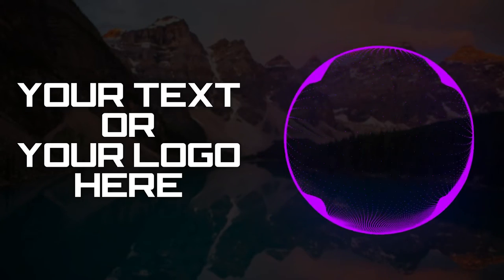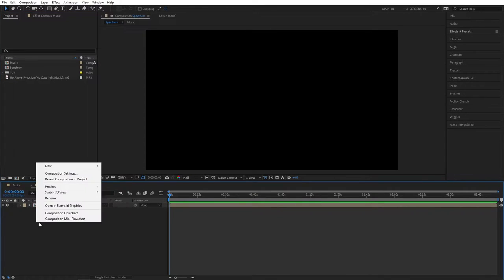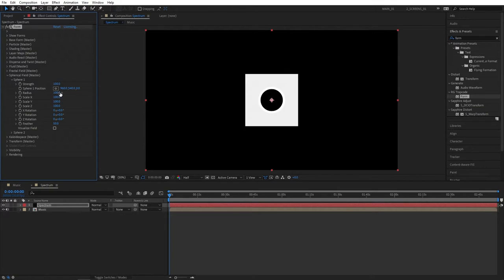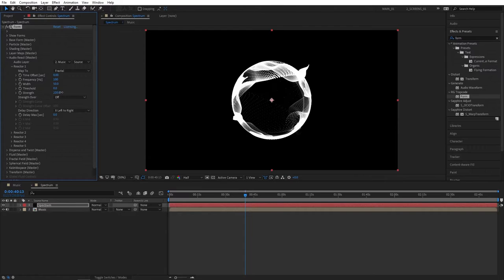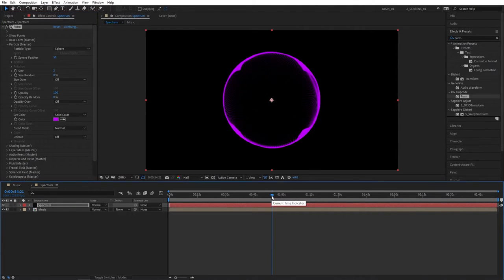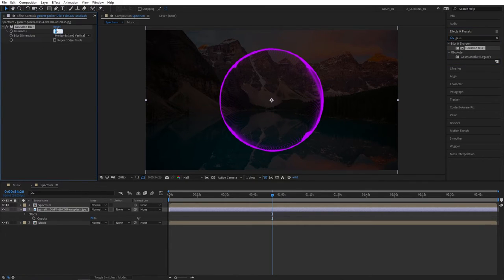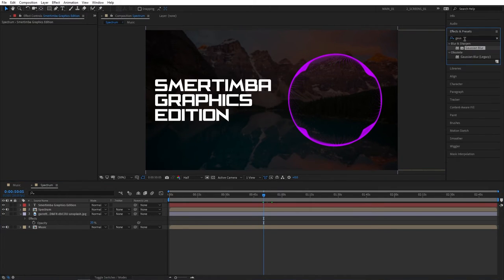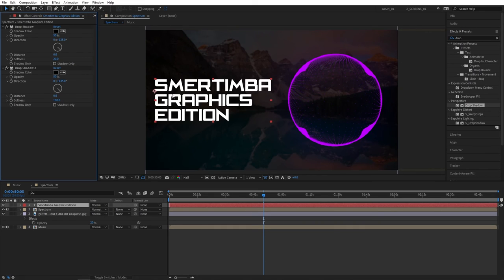NCS Audio Spectrum Tutorial in After Effects | NCS Visualizer Tutorial | Trapcode Form Plugin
Interested in finding out how NCS music channel makes their audio visualizers? Then this video is for you!
In this tutorial I show you how to create NCS Audio Spectrum/Visualizer in Adobe After Effects using a Trapcode Form plugin. It is famous for the widely recognized Audio Spectrums. After watching this video you will be able to create similar audio visualizers for your music of choice using After Effects. Just note that Trapcode Form plugin does not come with After Effects by default and you have to purchase it separately. This audio spectrum/visualizer can react to music/audio by changing the form, size, position and many more properties in sync with the song, that's what makes audio visualizers so powerful for music videos for YouTube.

Morning Station by Tokyo Music Walker